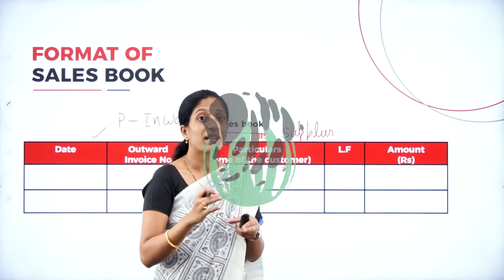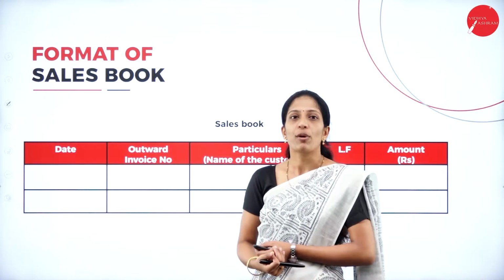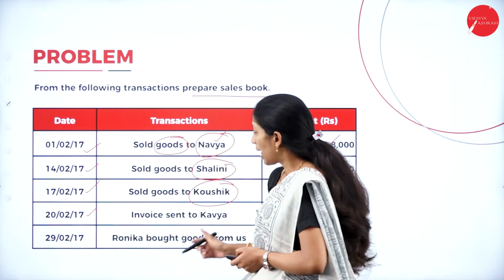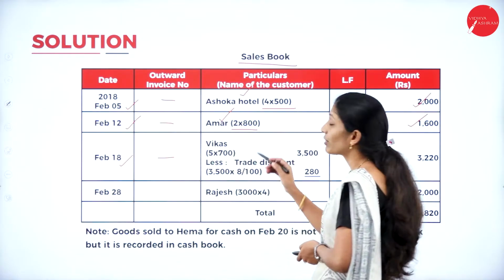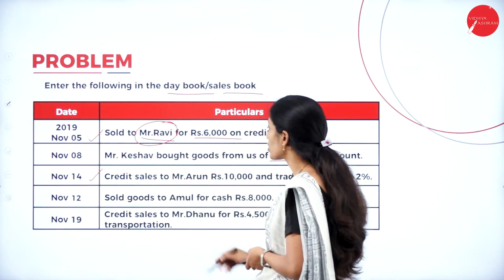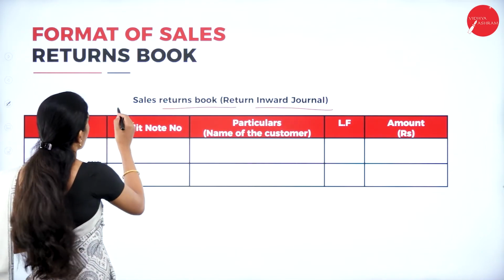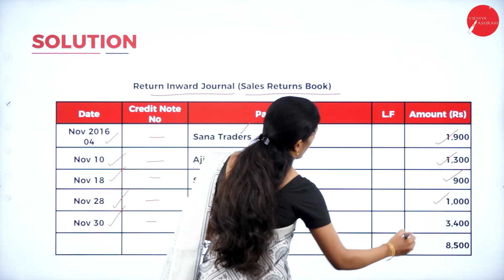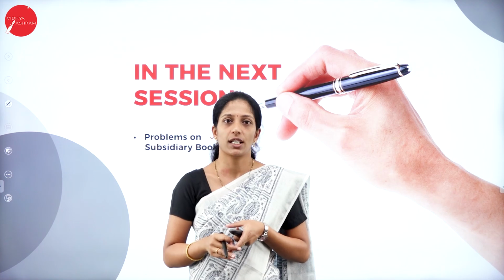DAY 17 | FUNDAMENTALS OF BUSINESS ACCOUNTING | I SEM | B.B.A | SUBSIDIARY BOOKS | L2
Course : B.B.A
Semester : I SEM
Subject : FUNDAMENTALS OF BUSINESS  ACCOUNTING
Chapter Name : SUBSIDIARY BOOKS
LECTURE : 2